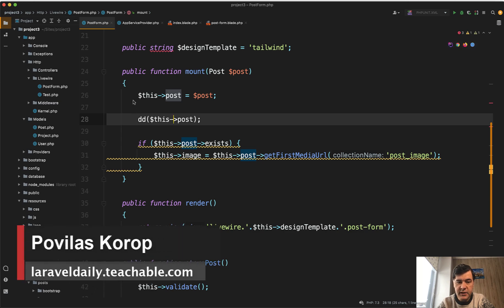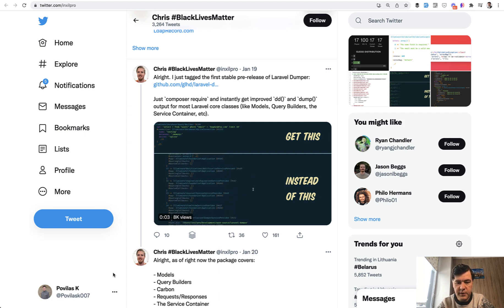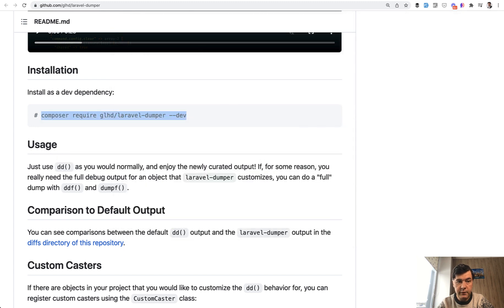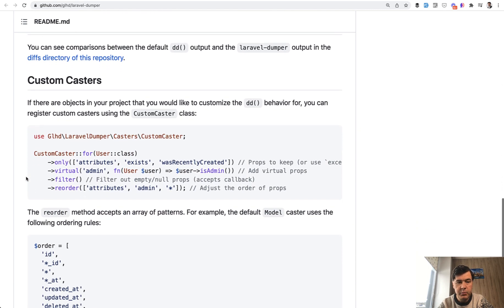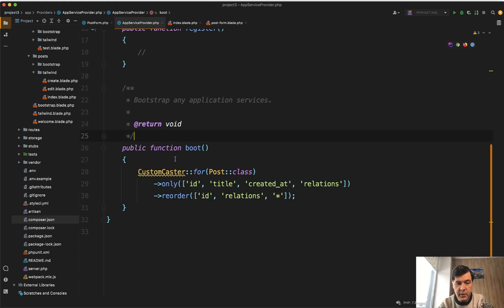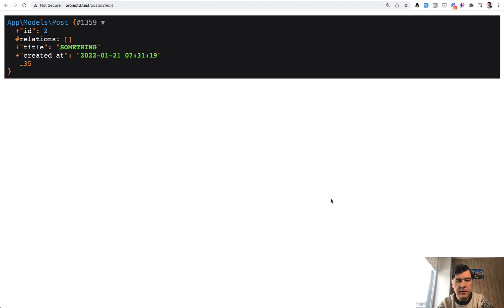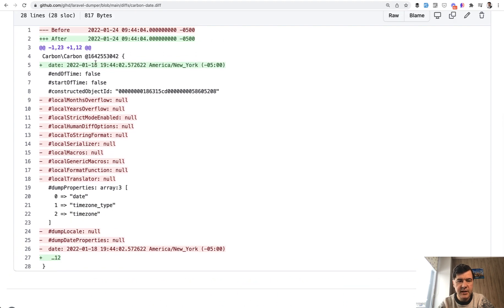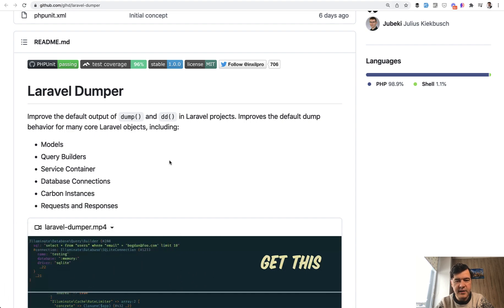Laravel Dumper Package: dd() Showing Only Useful Data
Showcase of a new package that allows us to shorten/customize the dd() output.